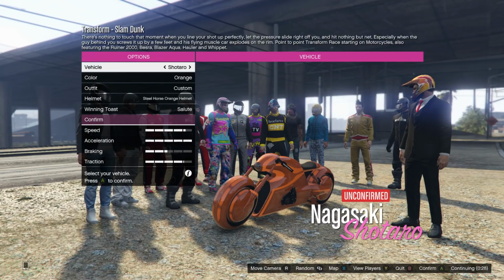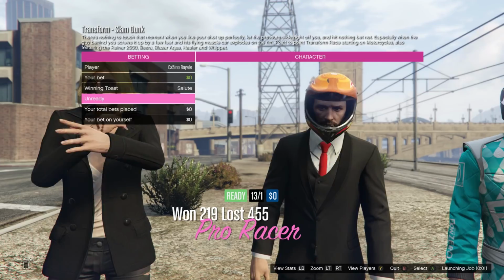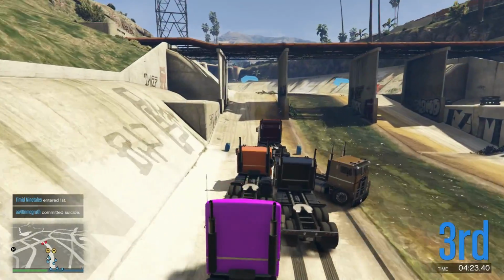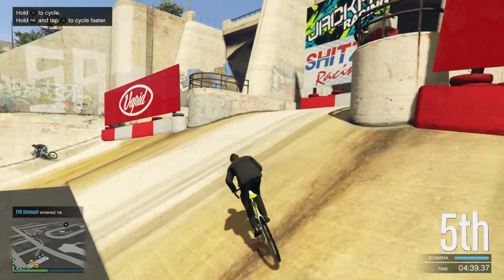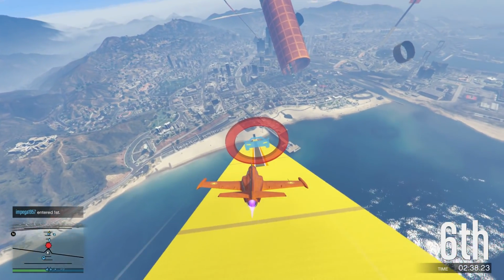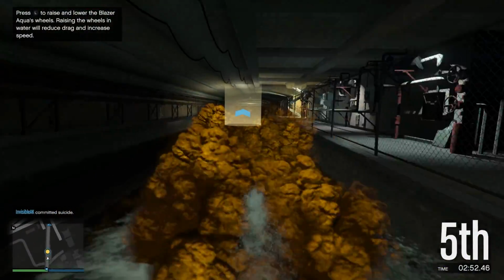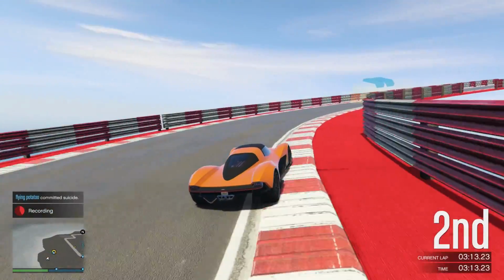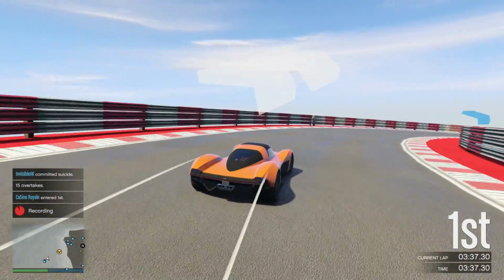Gta 5 Challenge - Transform Races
We take a look at the crazy new transform races on Gta 5, which end up with a 5 way battle for victory on a scooter.